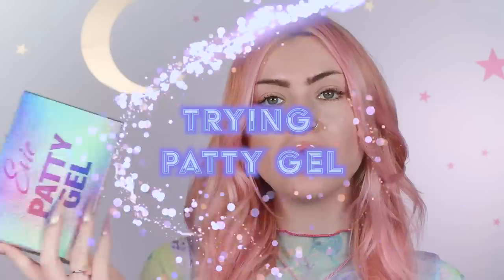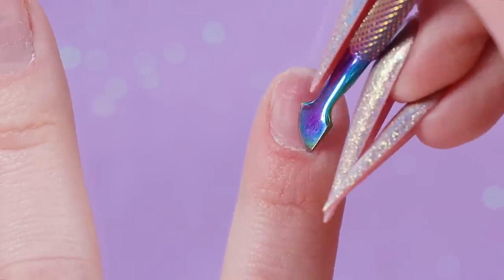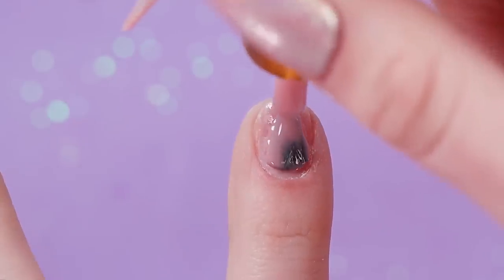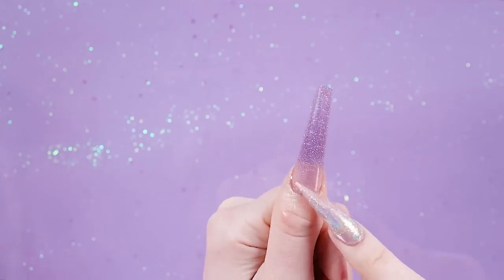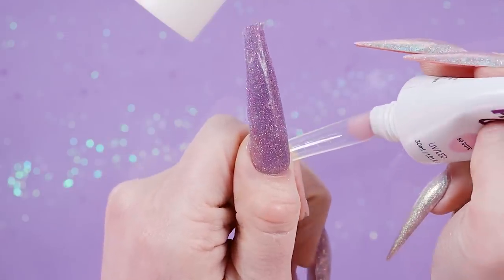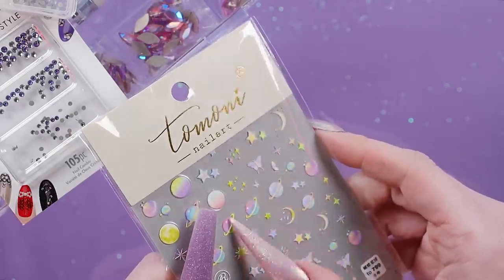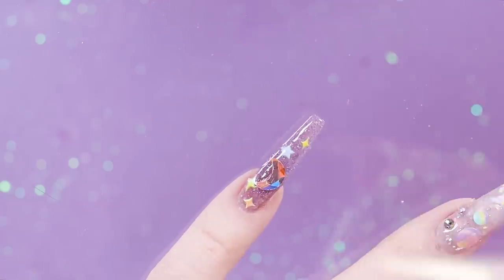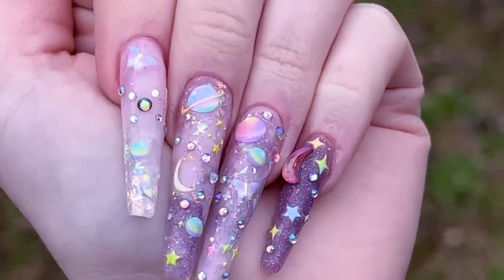Testing Patty Gel from LongHairPrettyNails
Trying out Evie's (mainly known as LongHairPrettyNails) new polygel kit! The amethyst collection.